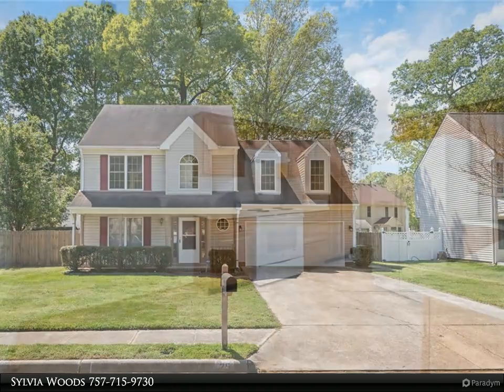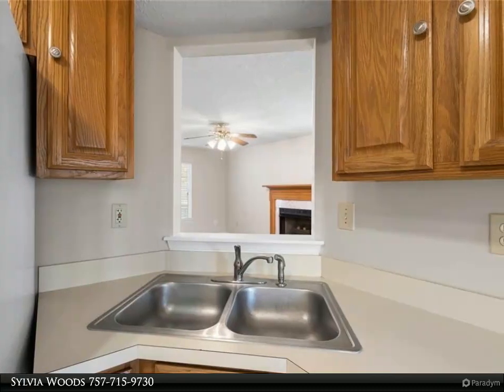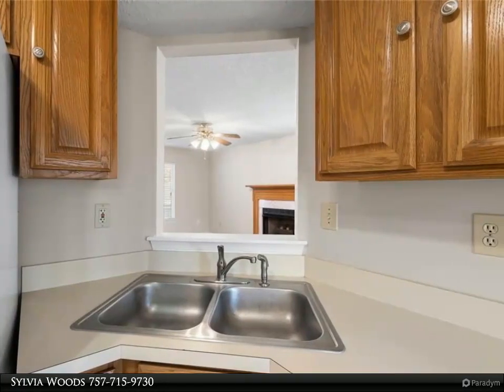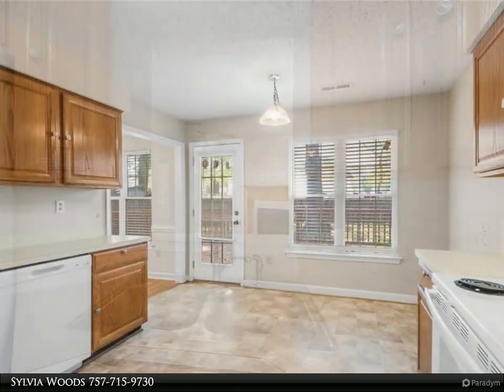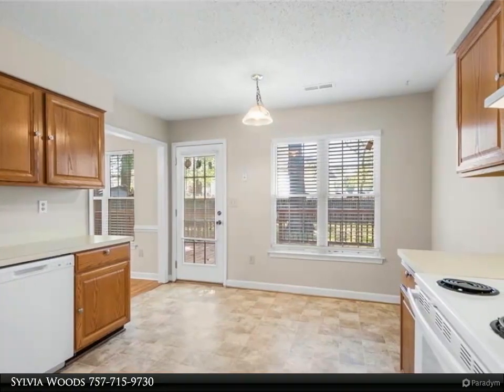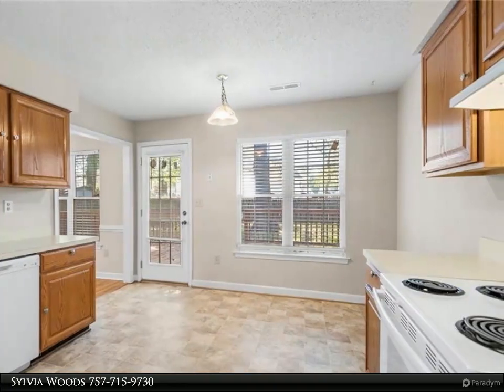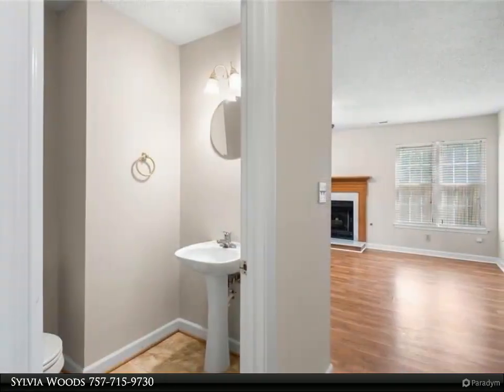Homes for Sale - 25 Locksley DR, Hampton, VA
Welcome to Michaels Woods. You will fall in love as soon as you walk into this wonderful home with full front porch, luxury vinyl floors in family room with gas fireplace, eat in kitchen with bay window and lots of counter space, formal dining room, 4 large bedrooms. The 4th bedroom would make a great game room and the primary bedroom has vaulted ceilings. Large walk in closet, garden tub in primary bath. Oversized 2 car garage, deck in large fenced back yard. Located just minutes to Langley Air Force Base and easy access to interstate.

2 full bath, 1 half bath

Sylvia Woods
Berkshire Hathaway HomeServices Towne Realty